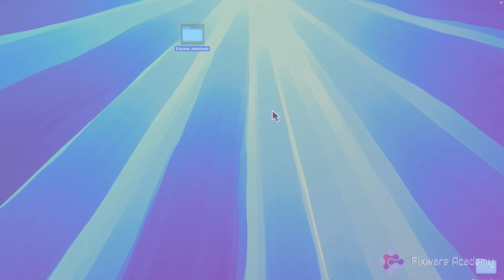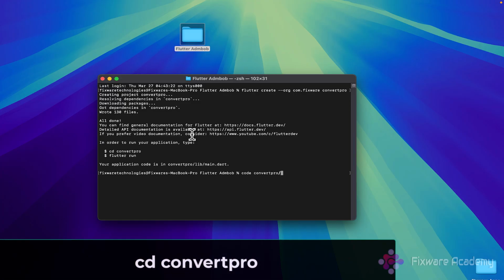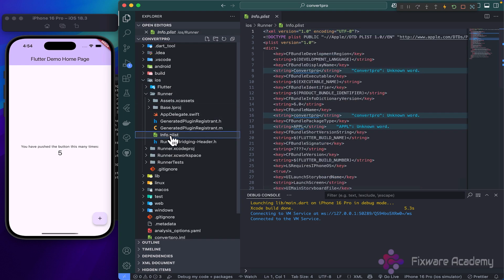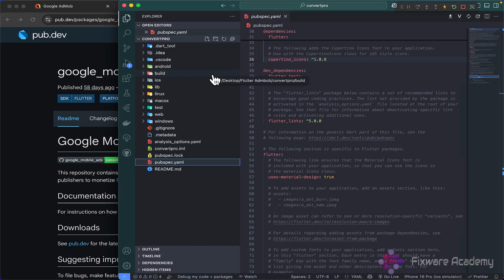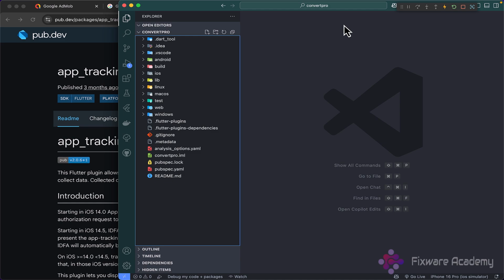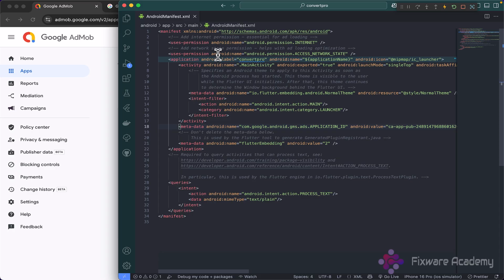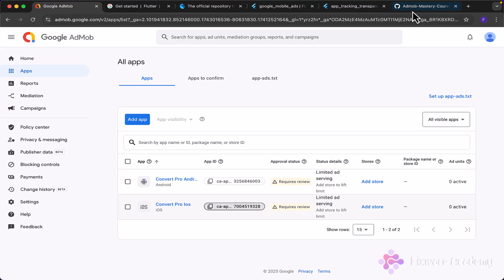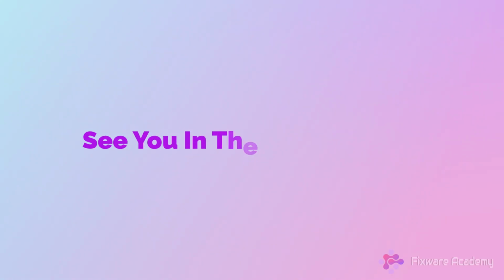05 Creating Flutter Project With Admob Integration #5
Learn how to properly implement iOS App Tracking Transparency (ATT) in your Flutter apps with AdMob integration. In this 5-minute tutorial from our Flutter AdMob Mastery course, I'll show you how to create a dedicated TrackingService class that follows best practices by separating concerns and making your code more maintainable.
This tutorial covers:

Creating a singleton service pattern for tracking transparency
Properly handling iOS vs Android platform differences
Implementing permission checking without disrupting user experience
Getting the Advertising Identifier (IDFA) required by AdMob
Integration with your main.dart file

Code walkthrough includes a complete implementation with error handling and explanation of each component. Perfect for Flutter developers looking to monetize their apps while complying with Apple's privacy requirements for iOS 14.5+.
📱 Follow along to ensure your AdMob integration works properly on all iOS devices!